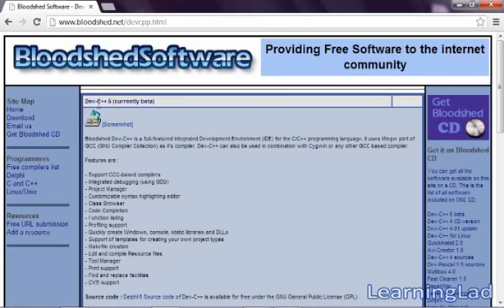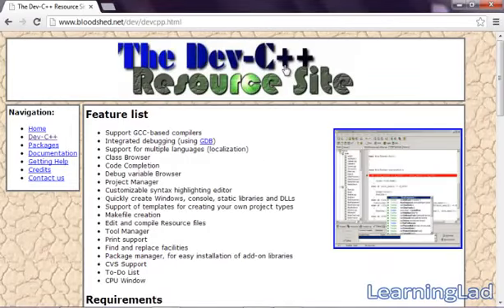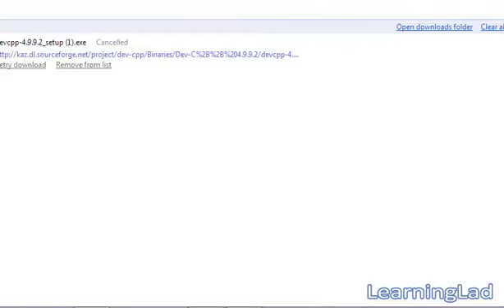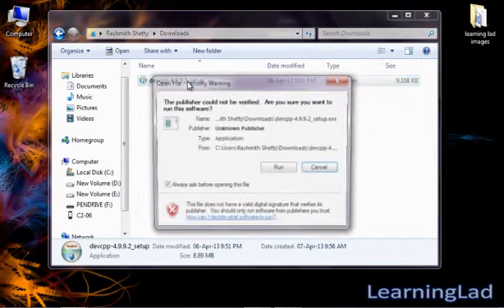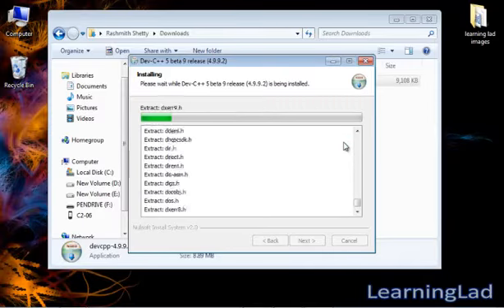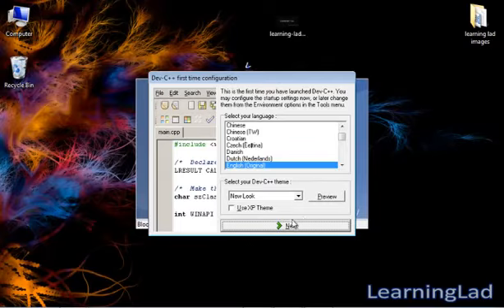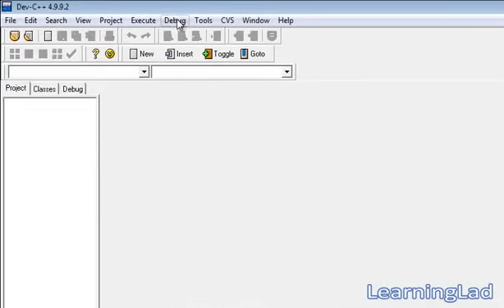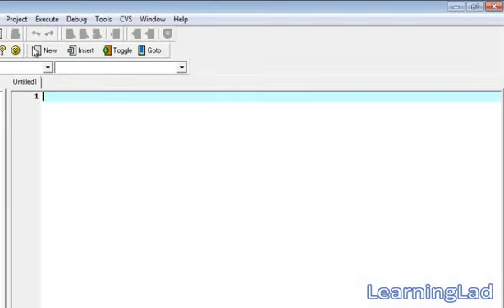C Programming Video Tutorials for Beginners 03 How to Install C Compiler, IDE